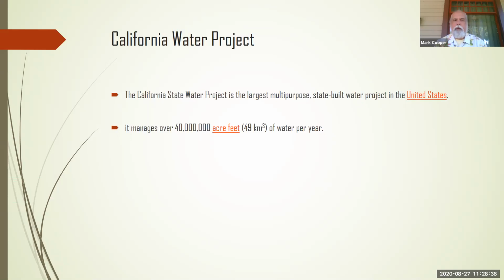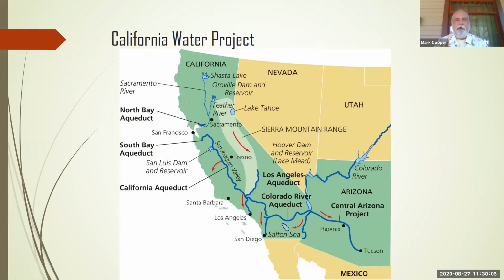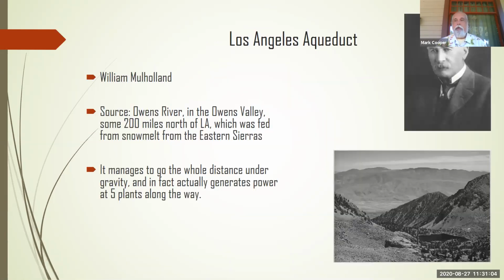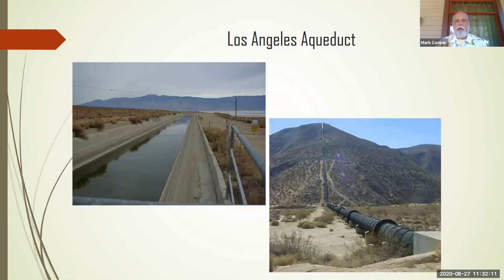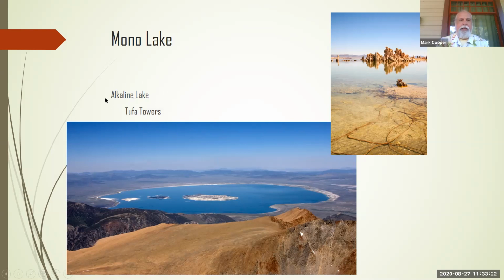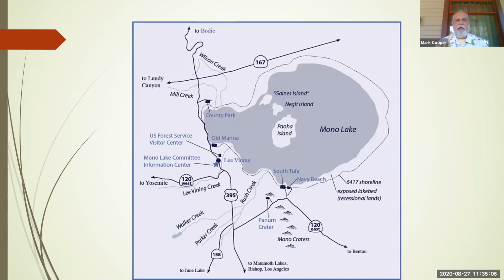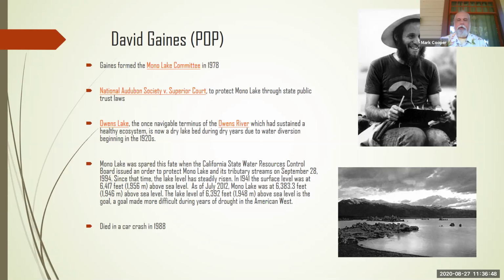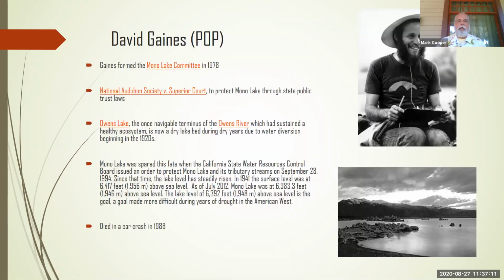GMT20200827 182811 Mark Coope 1920x1080